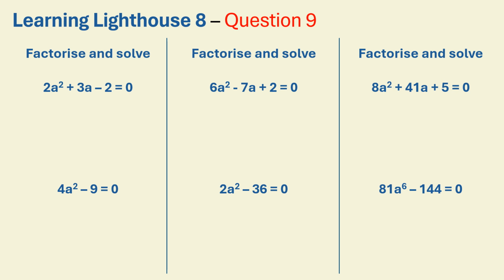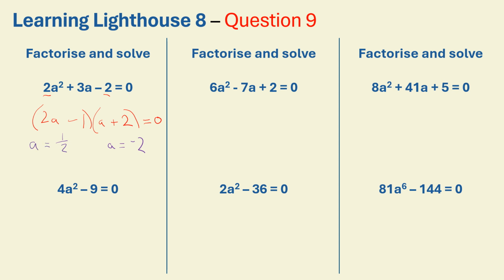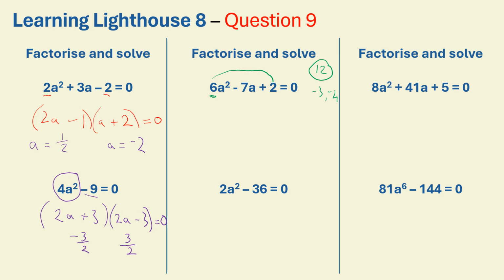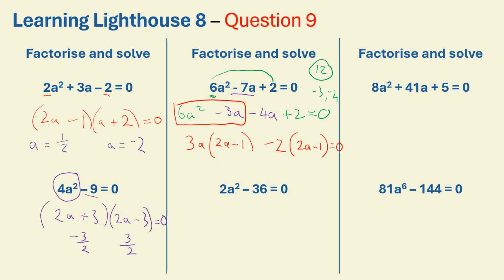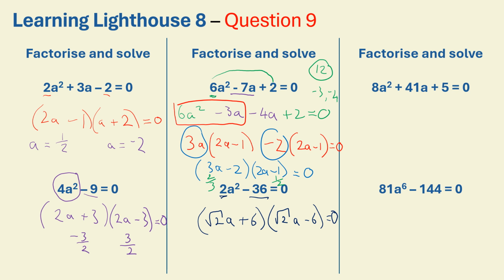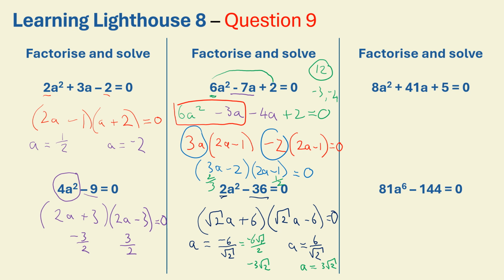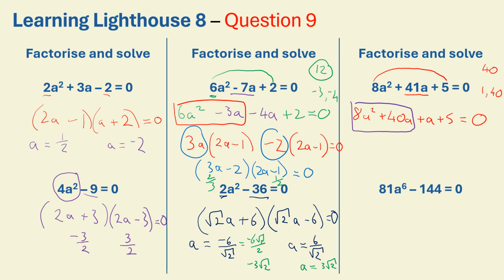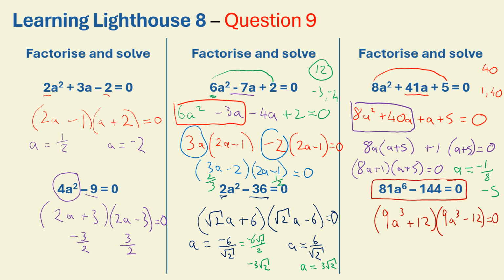Learning Lighthouses LL8 Q9